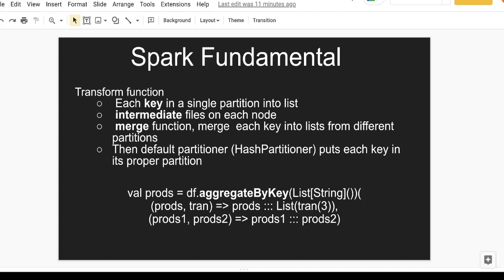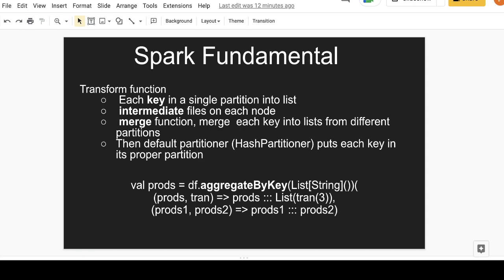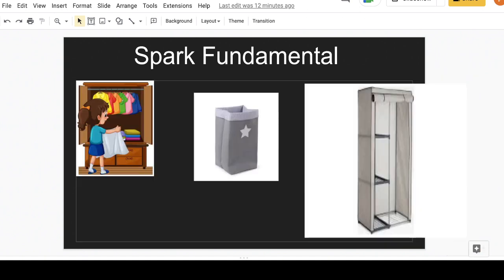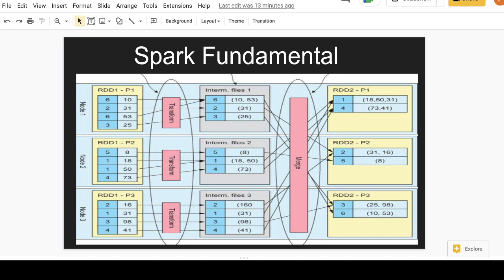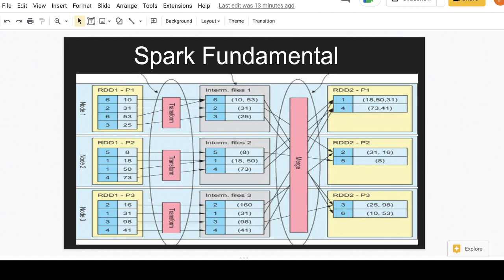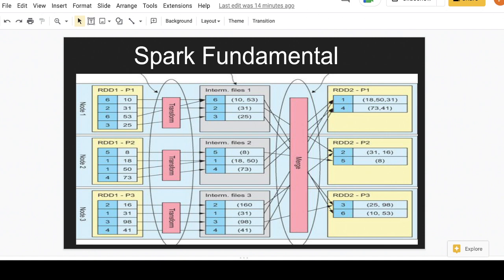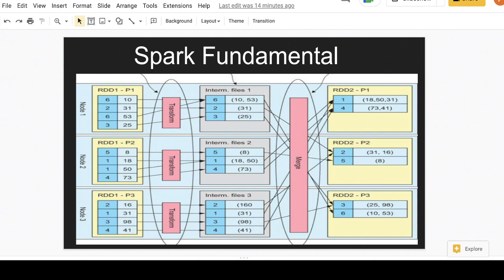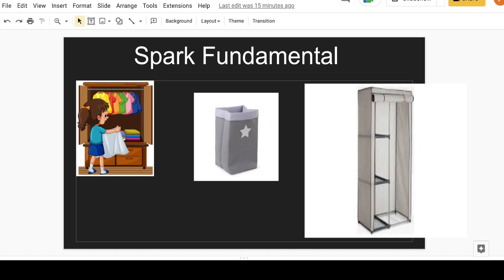Transformation Merge Intermediate in Spark Big Data